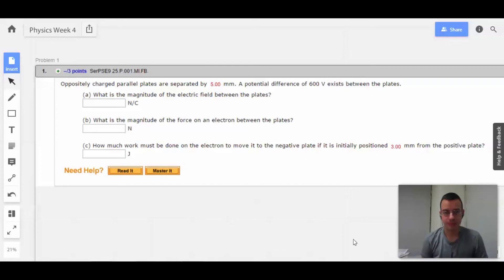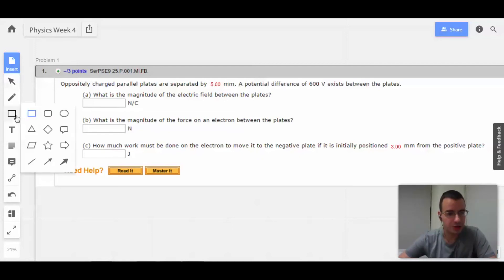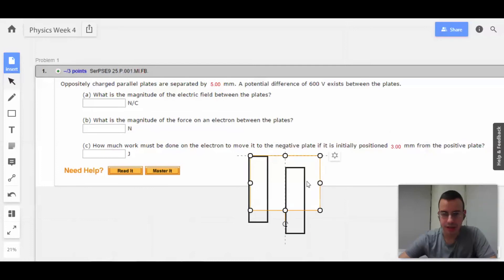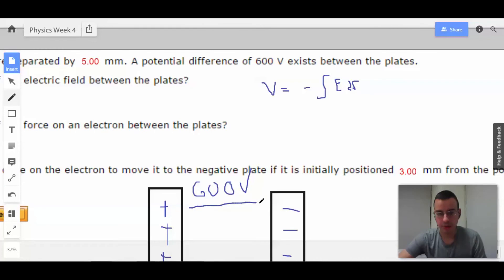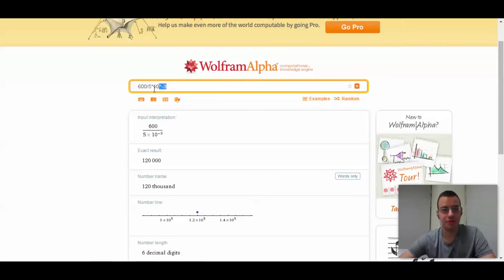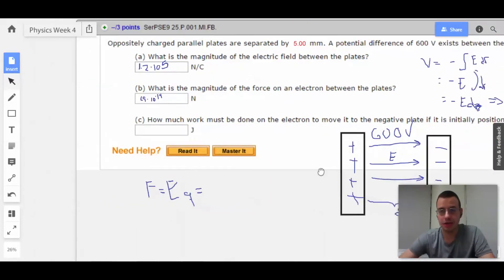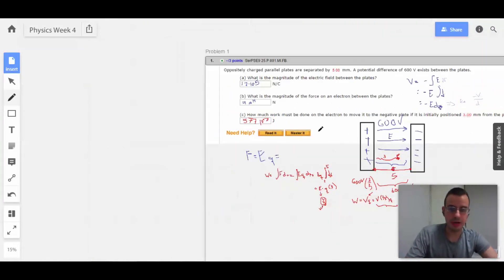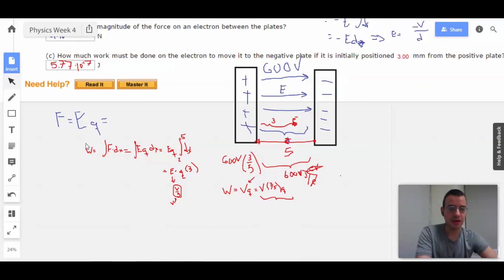Week 4 Problem 1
Oppositely charged parallel plates are separated by mm. A potential difference of V exists between the plates